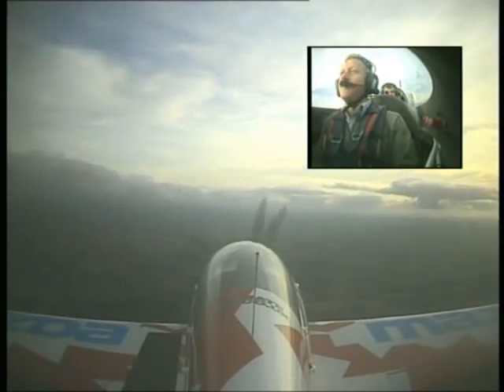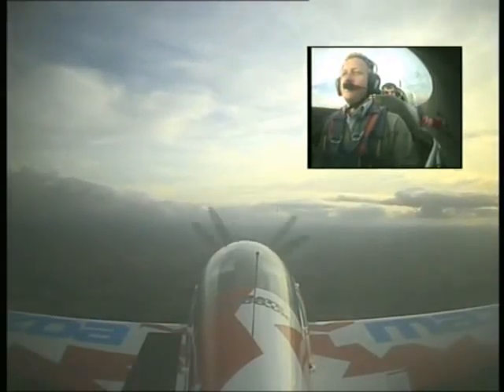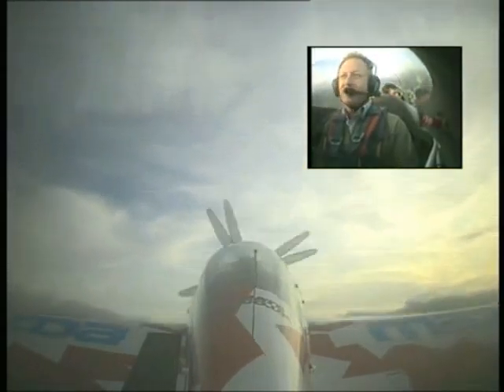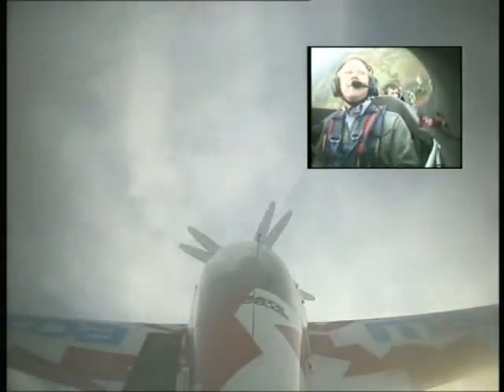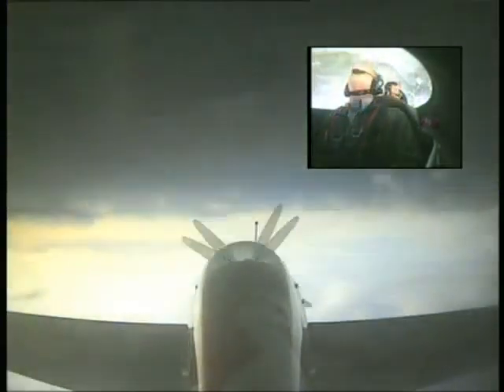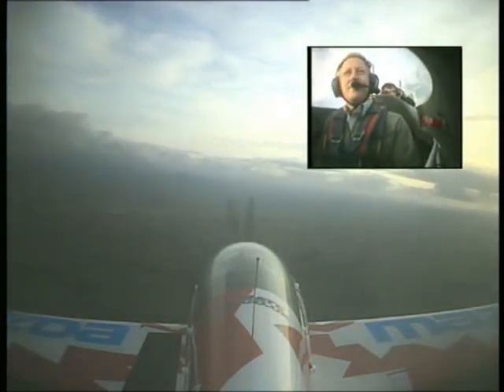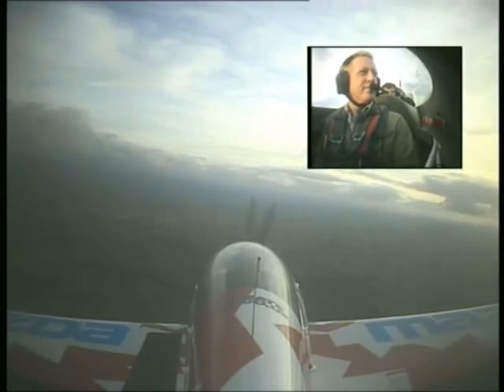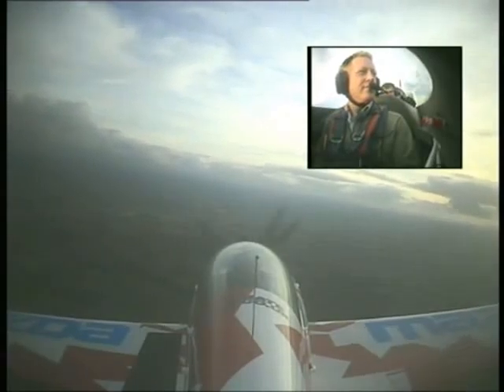5 Extra 300 my best aileron roll